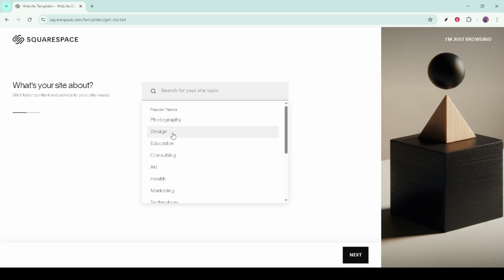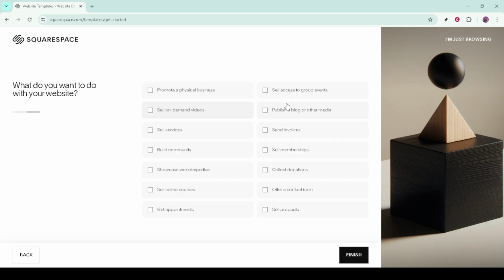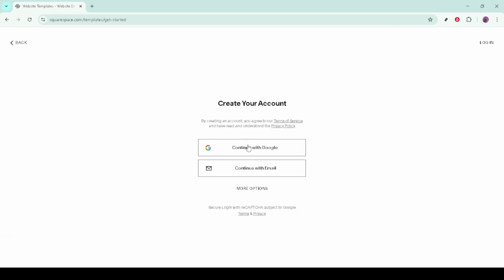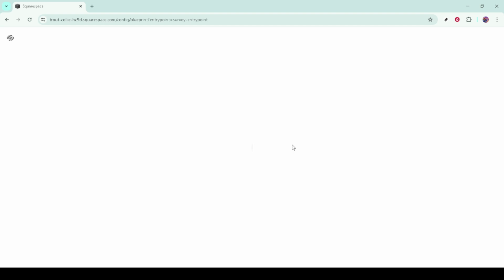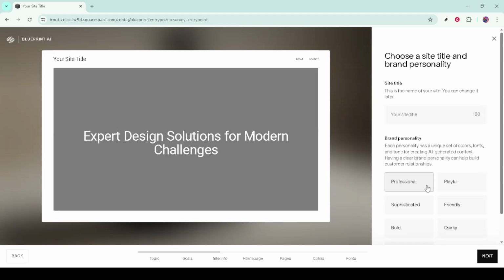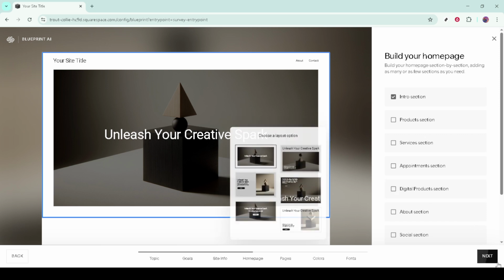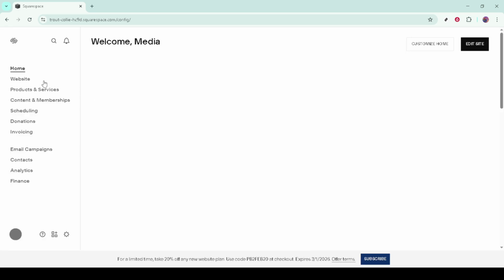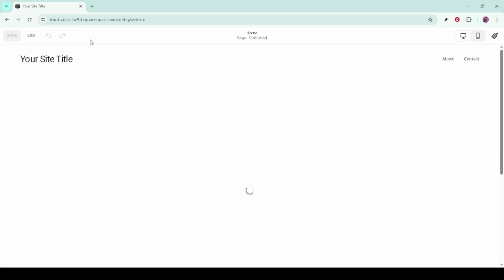How to Build Your First Squarespace Site [2026 Guide]